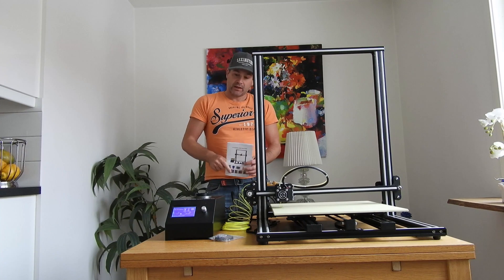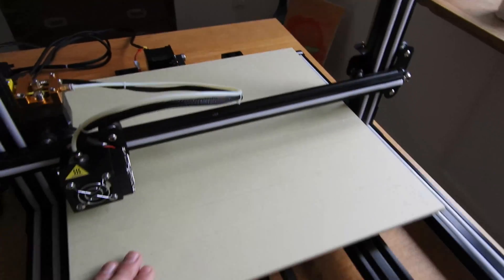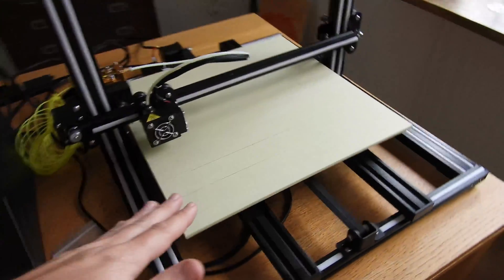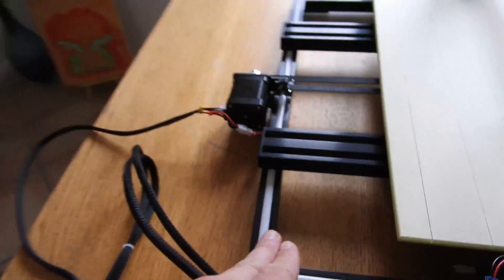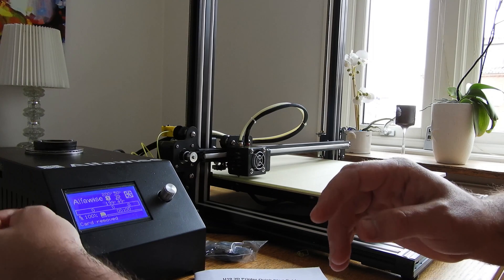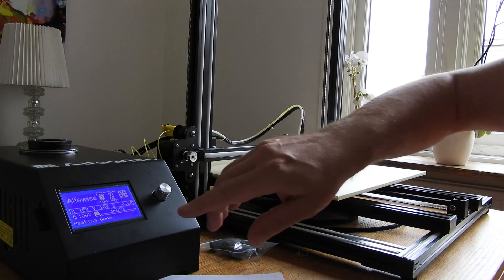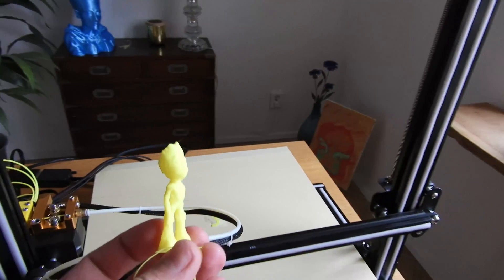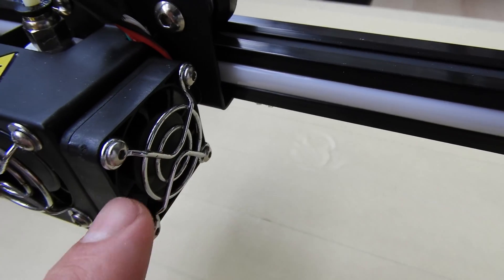Alfawise U10 - 3D printer Review ( Leveling the Bed & First Run )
WOW wow ,,,,Under $500

● Super large printing size: 40 x 40 x 50cm, you can make whatever you want
●Filament Runout - Resuming Printing funktion
●40x40cm Heated Bed
●Dual Z-Axis